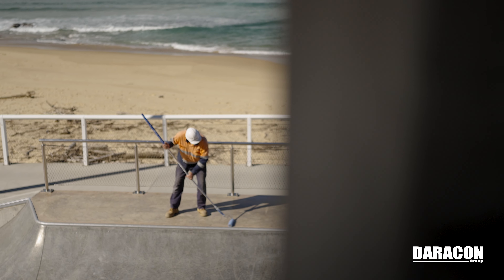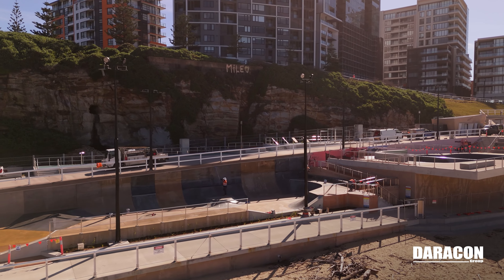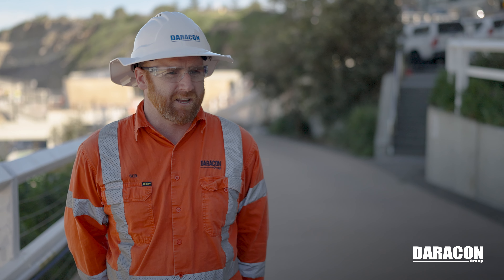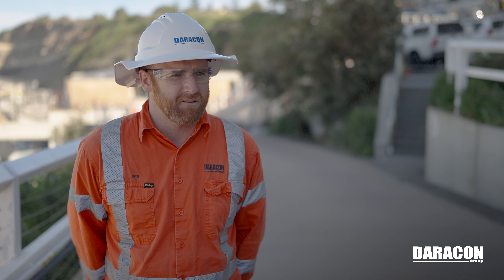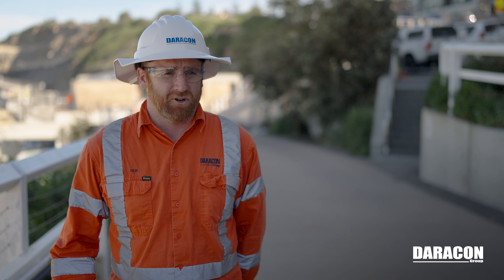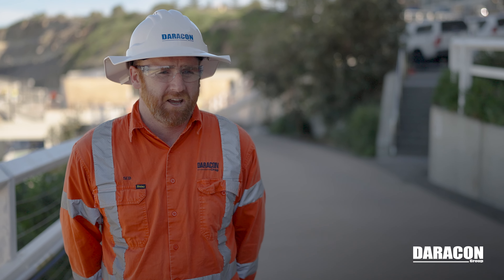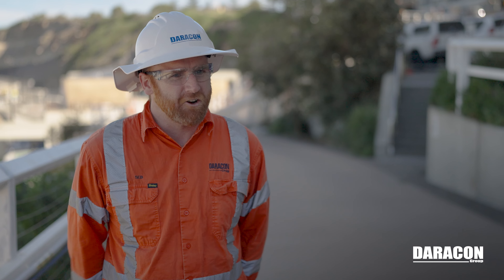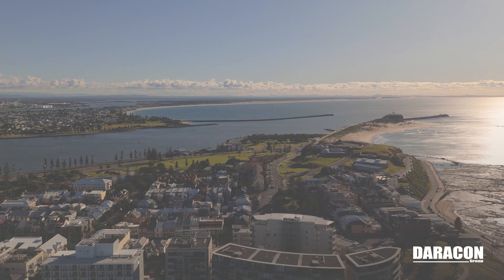Drop in with Daracon at South Newcastle Beach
Hear from Sebastian Farrell, Daracon Project Manager about the latest project for client, City of Newcastle. Learn more about Daracon's expertise in civil construction via the